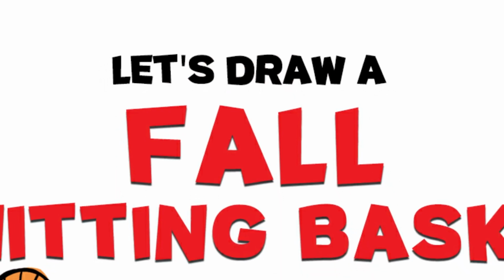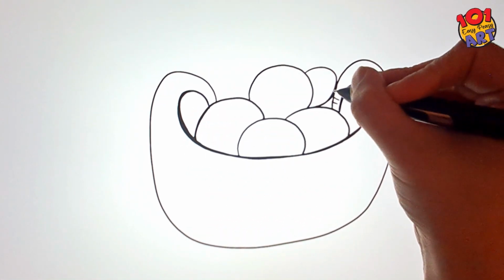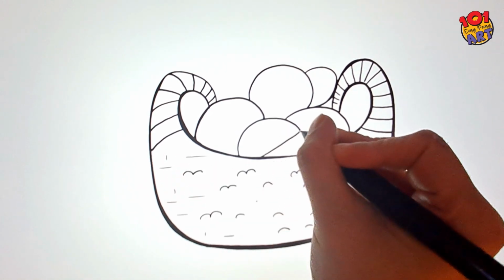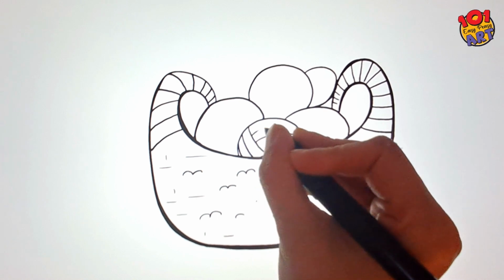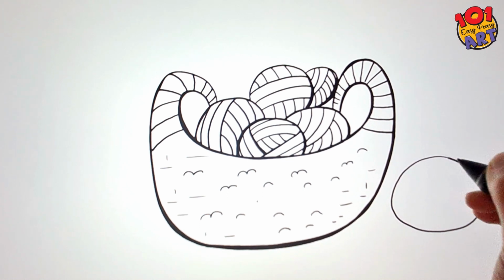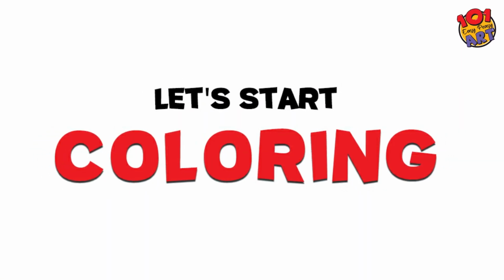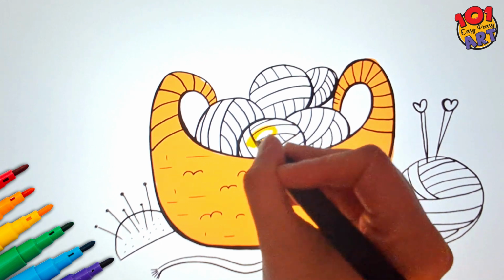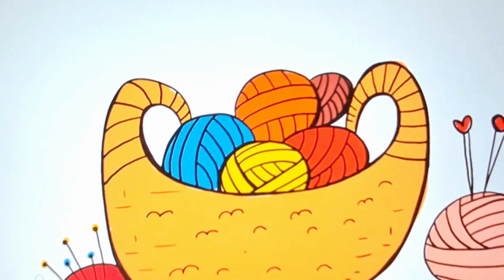How to Draw a Fall Knitting Basket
Hey there, creative friends! Welcome back to 'Easy Peasy Art.' 🎨 Embrace the cozy vibes of fall with us as we create a warm and wonderful drawing. It's knitting season, so let's dive into our fall knitting basket adventure! 🧶✨